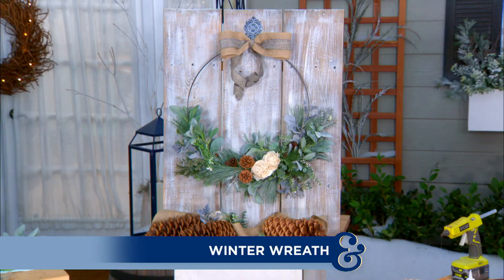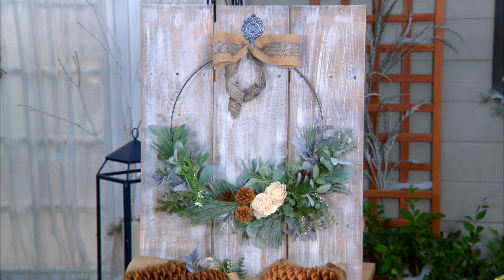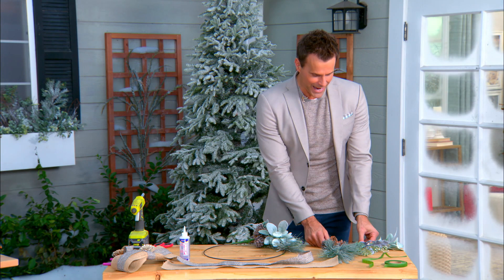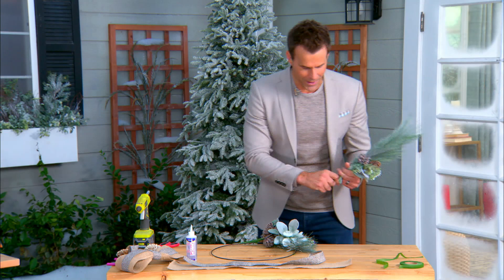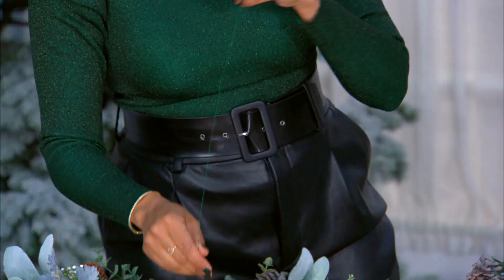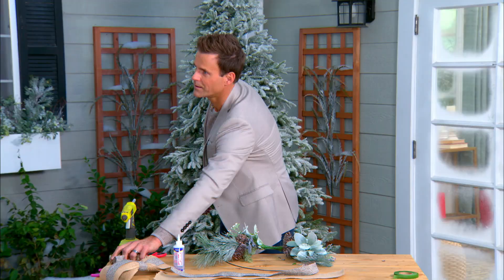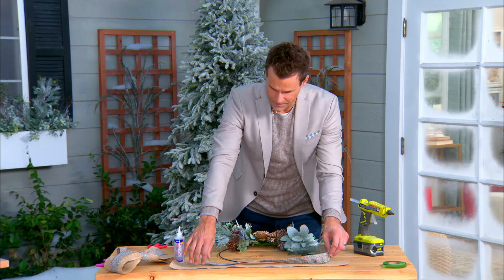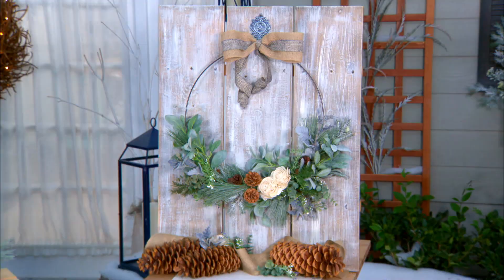Tamera Mowry-Housley Winter Wreath - Home & Family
Tamera Mowry-Housley shows us how to make an elegant wreath that will look beautiful on any door this winter.